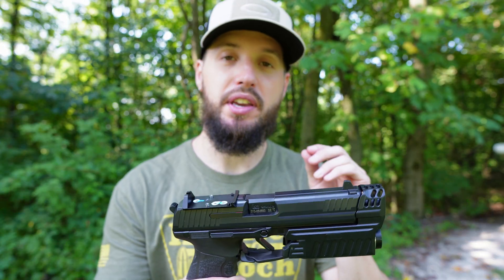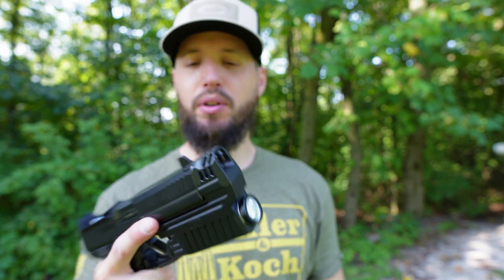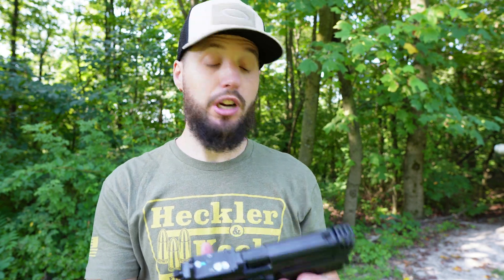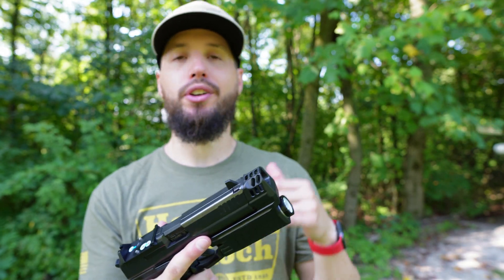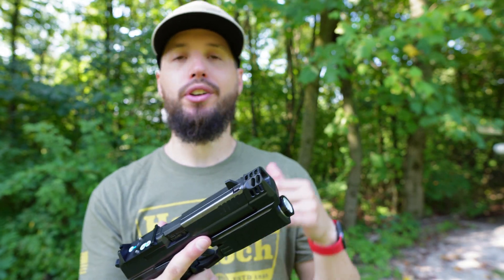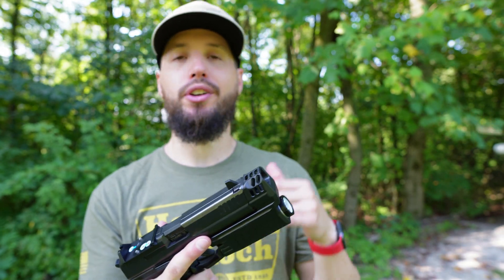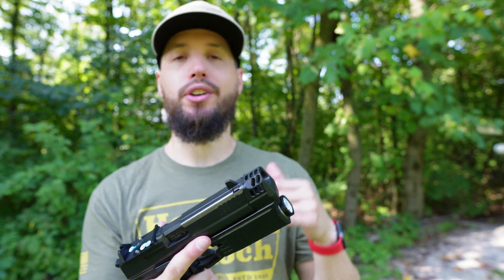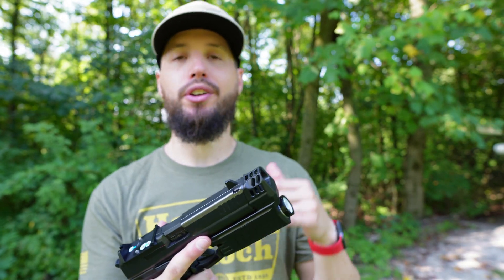P30L Built In Streamlight Comp